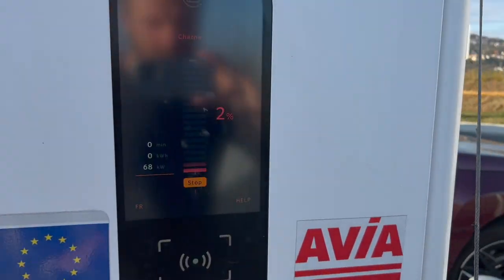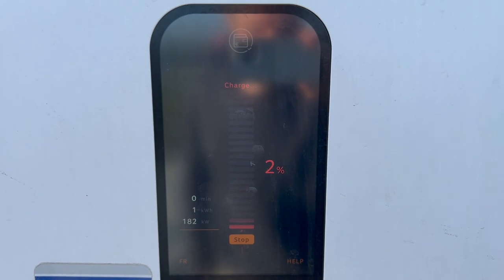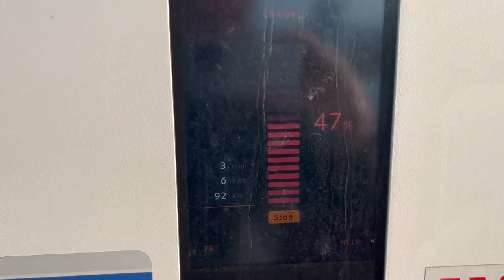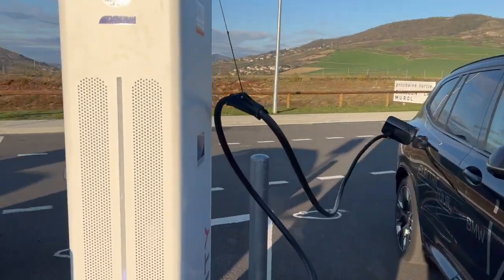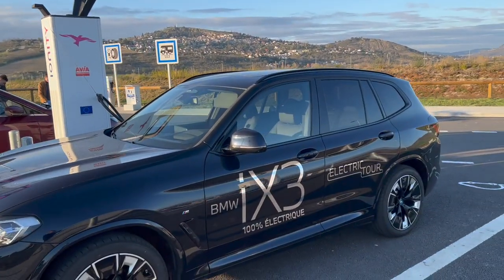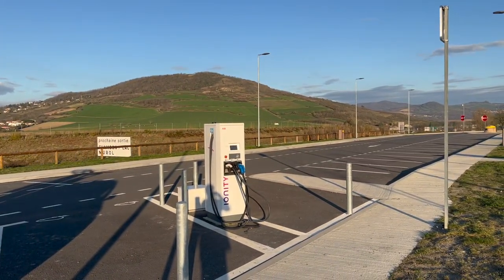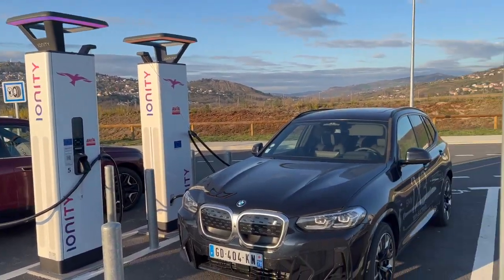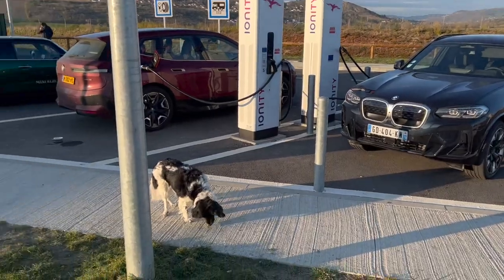BMW iX fast charging at IONITY Aire de Veyre, France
This is day two, in the middle of France, after the broken charger of the last video I made it to IONITY Veyre, only the second session of the day, started with a half full battery in Paris in the morning!
2% SoC to 65% in 28 minutes!

More iX soon!